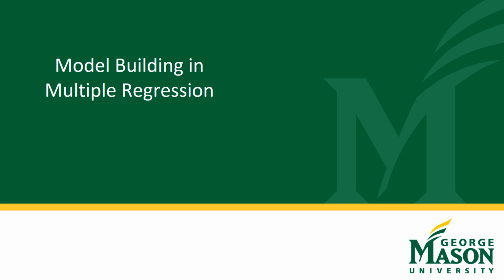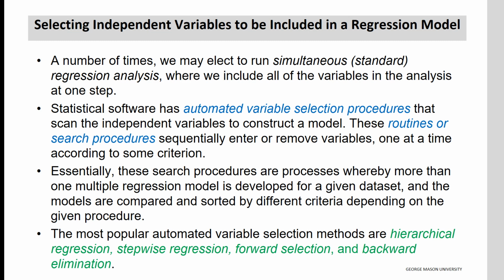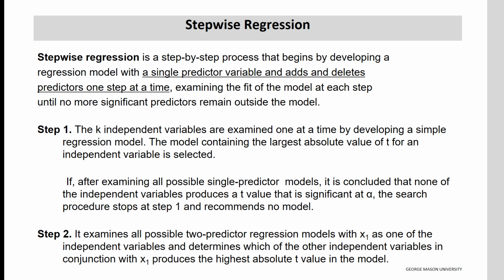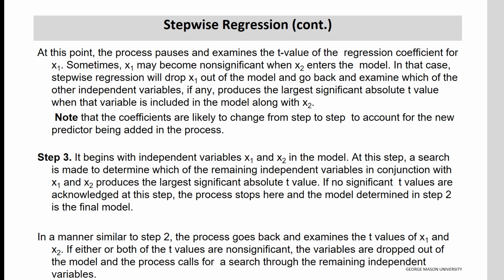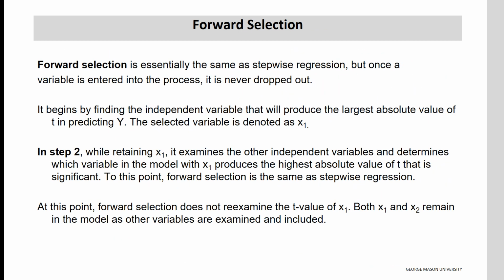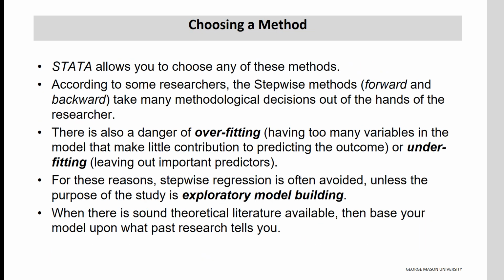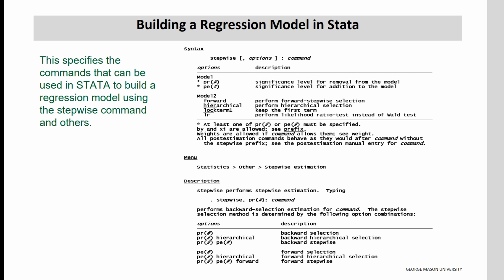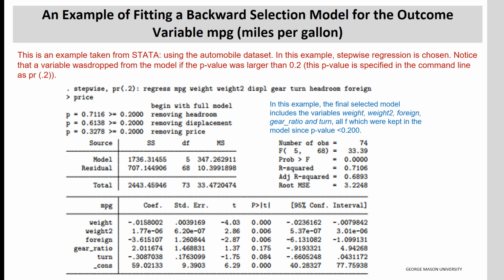Model Building in Regression